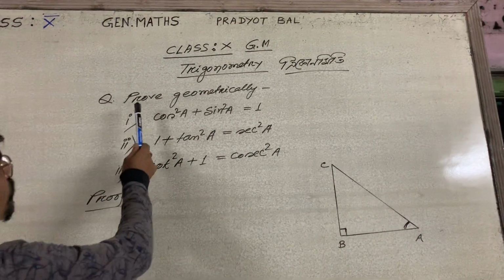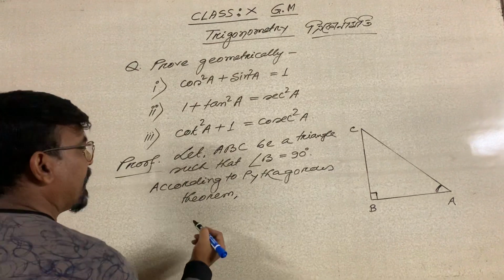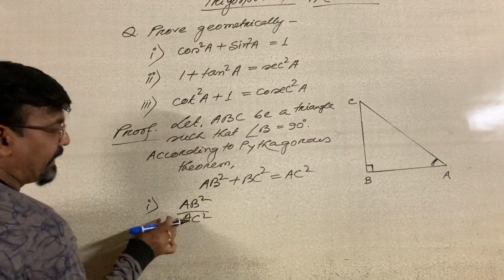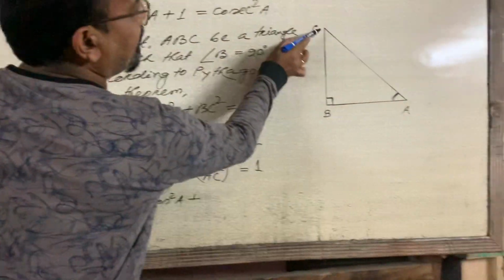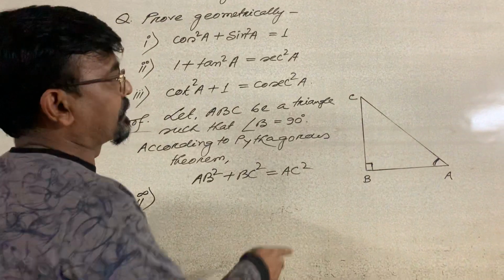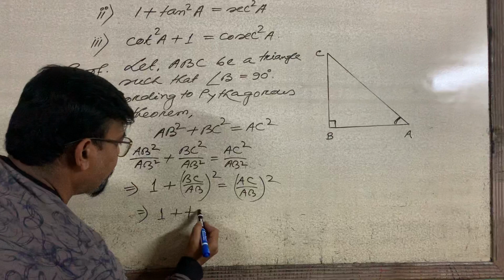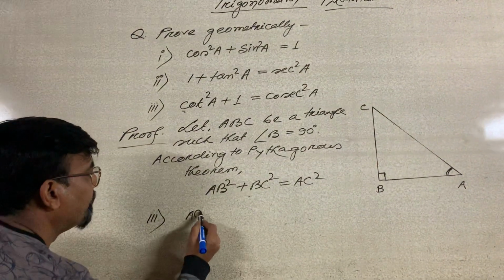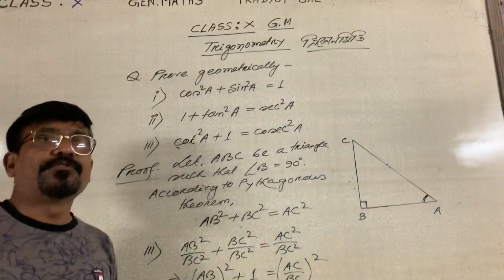X : Maths : Trigonometric Proofs : Eng. Med